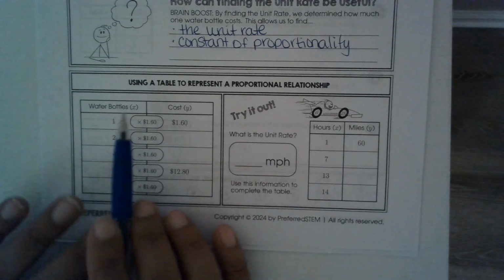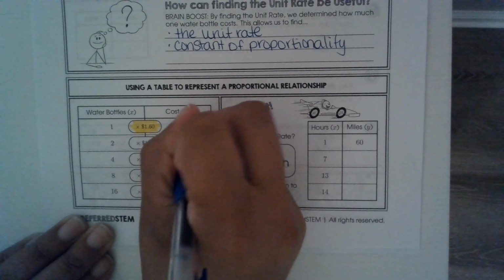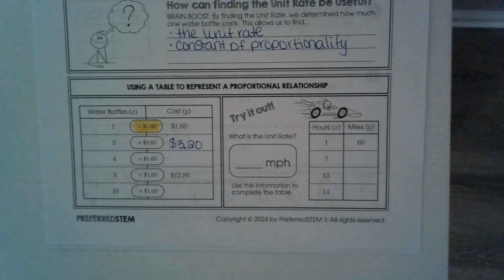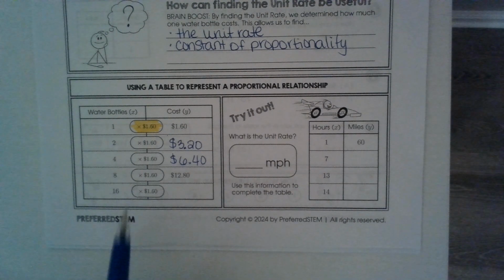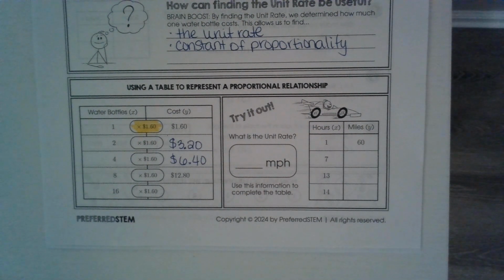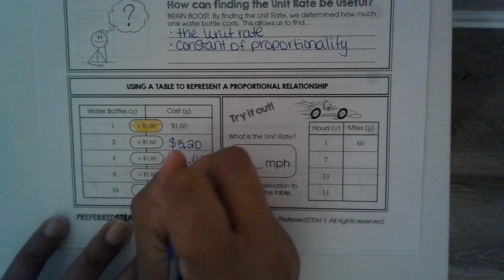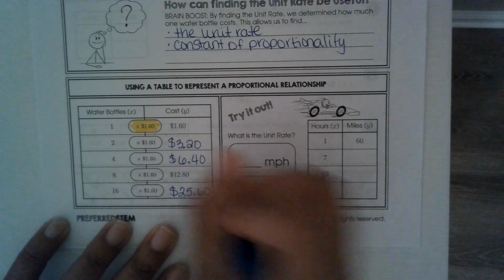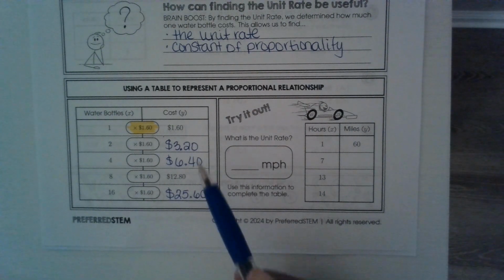Proportional Relationships with Tables